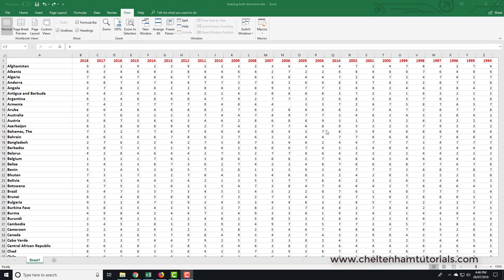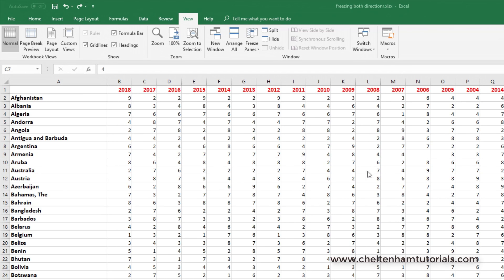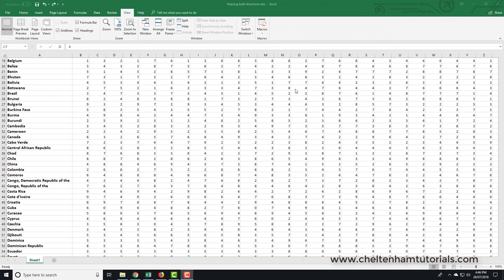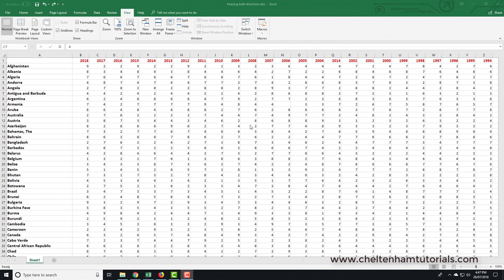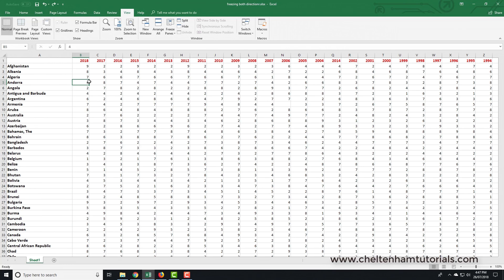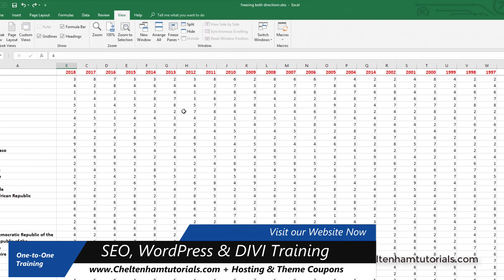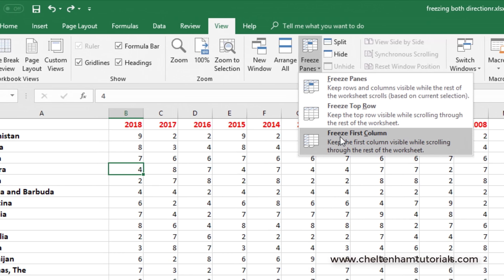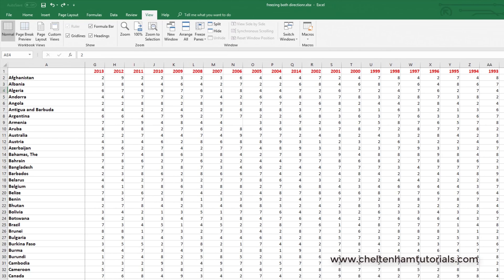#14 Excel 365 Tutorial Foundation - Freezing Row and Column Titles in Excel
Excel 365 Tutorial Foundation - Freezing Row and Column Titles